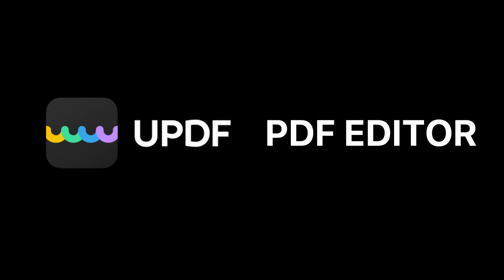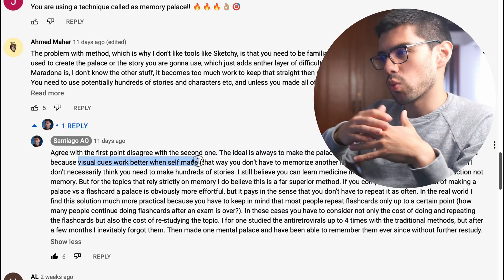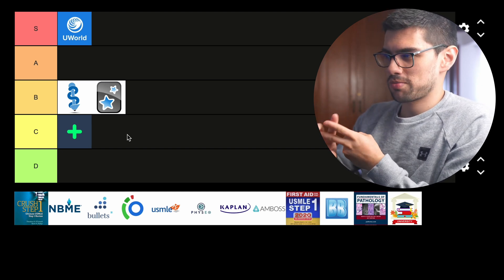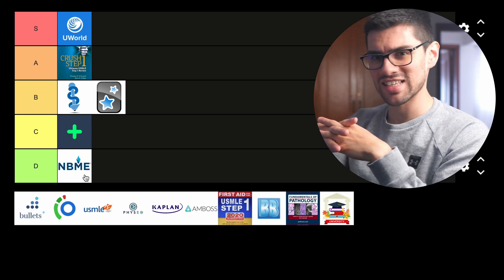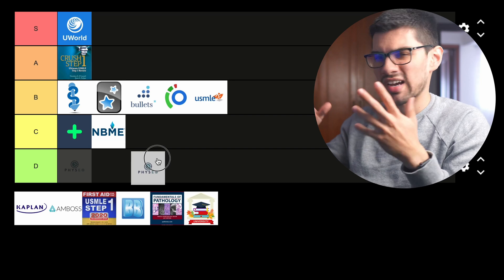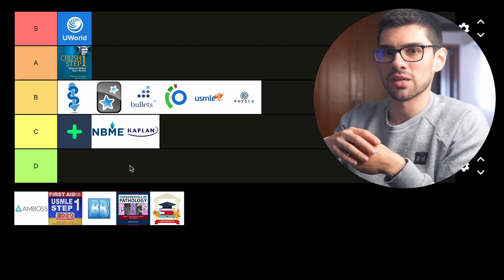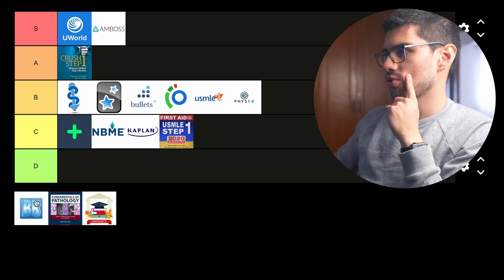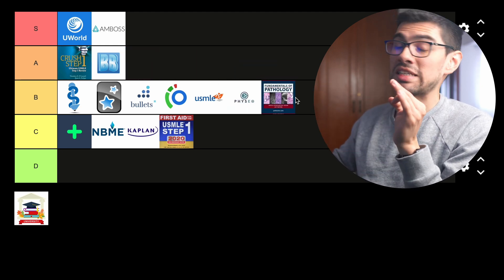So I Ranked ALL USMLE Study Resources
UPDF is a productive PDF Editor that supports reading, annotating(digital note-taking), editing, converting and organizing PDFs across Windows, Mac, iOS and Android!

✍🏻 Instructions on how to watch The Science of Effective Learning for free

Video sections
0:00 Intro
0:44 UPDF
2:18 Ranking